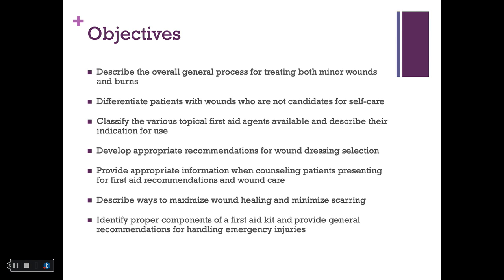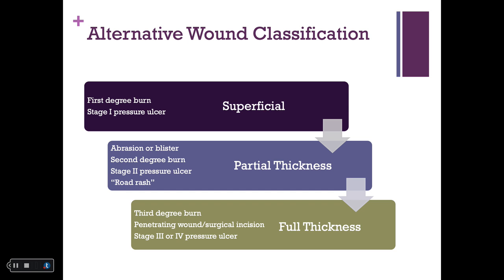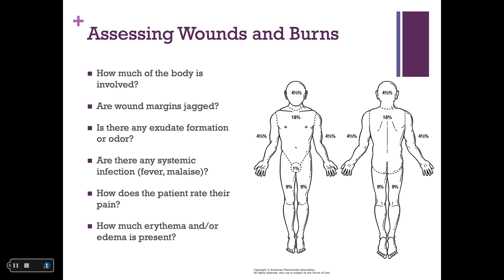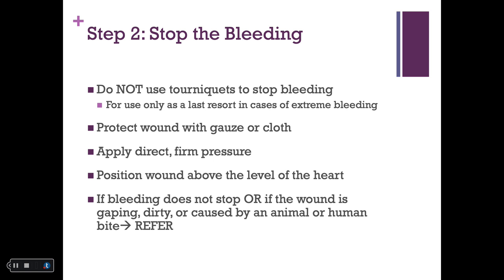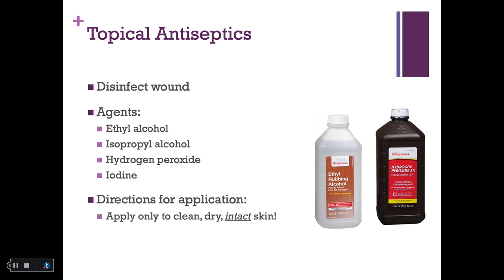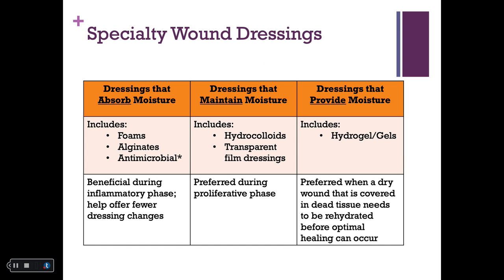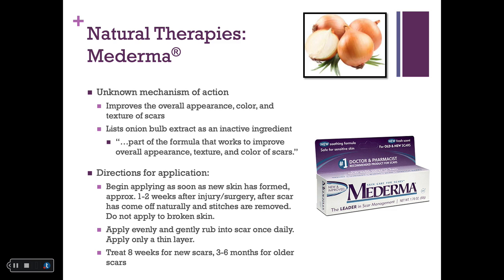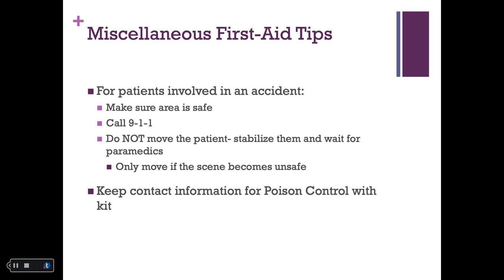First Aid 101_3.27.20